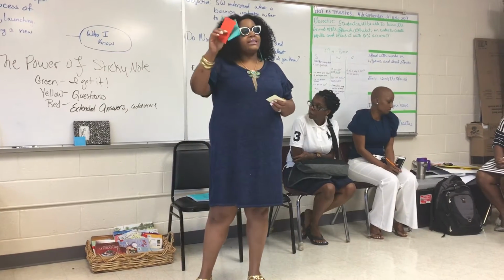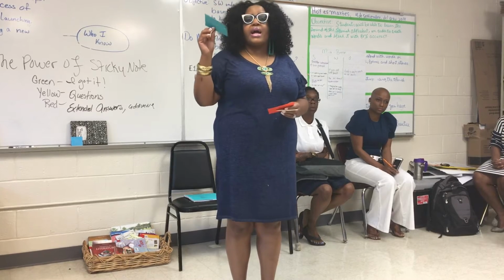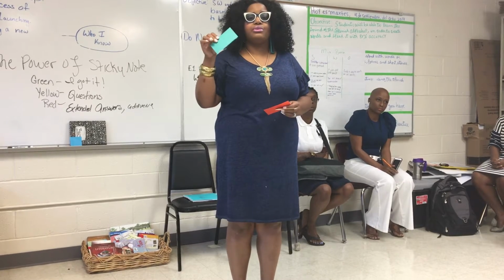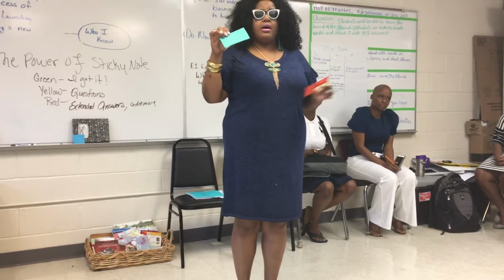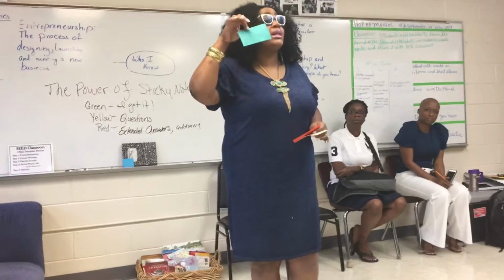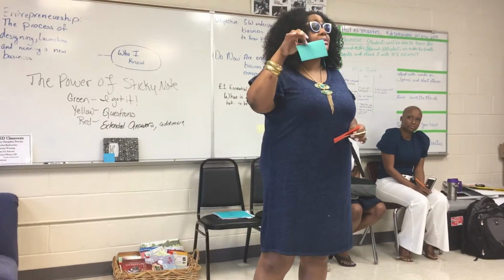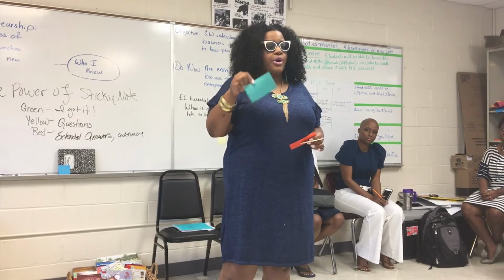How to use sticky notes to help instructionally in the classroom.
Morning Professional Development. And I just wanted to give you some quick tips on how to use sticky notes to help instructionally in the classroom.

The first tip I have for you is just use a basic sticky note as an exit ticket. So, that's a way to assess a student to make sure that they got the main idea out of your instruction.

So, the student is handed the sticky note. They write their name on it. And then they answer a question for you. And then you, as the teacher, are able to just walk over to the door, look at the sticky notes, and know, do I need to reteach?

Or can I move on with the next concept?